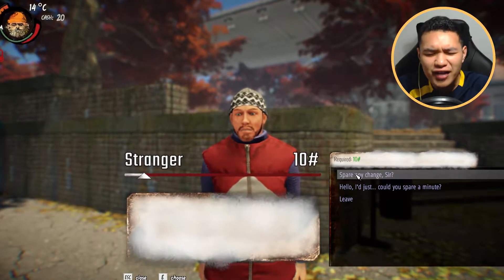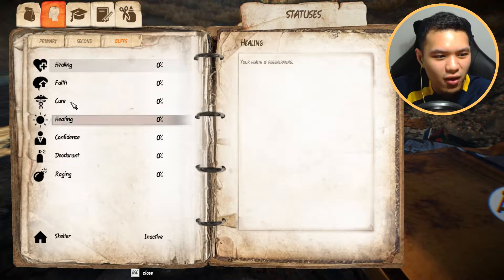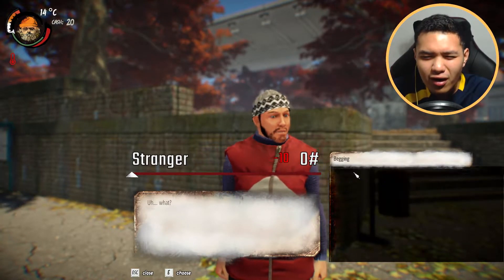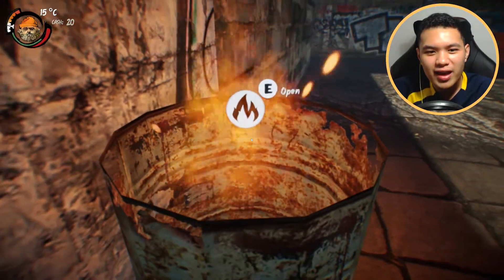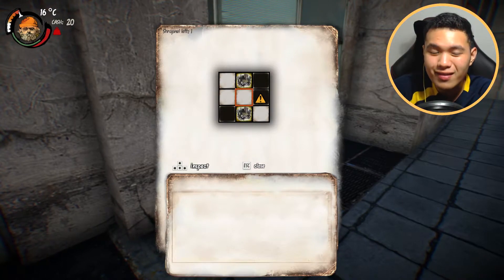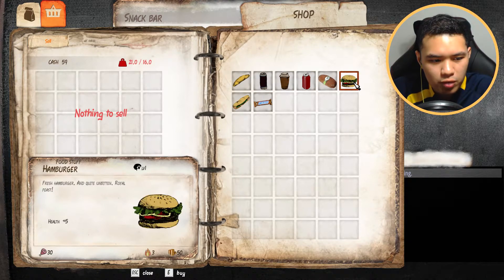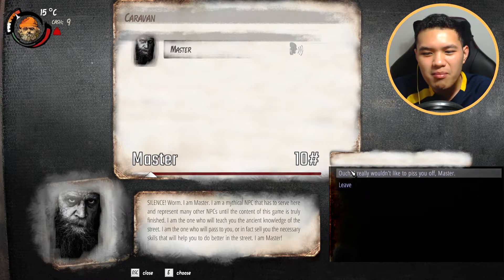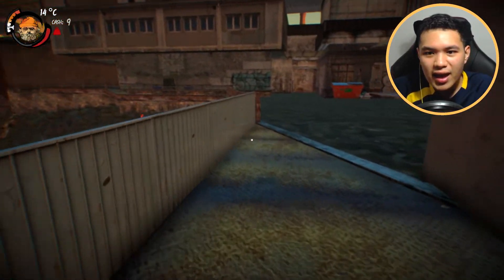BEST HOBO IN TOWN | HOBO: TOUGH LIFE #01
HOBO: TOUGH LIFE is a city survival RPG. You play as a homeless and your main goal is to survive. To do this you will have to deal with hunger, hostile environment, human unconcern and with forthcoming winter. Play with friends or with other players online and do whatever it takes to survive.

Fight for your life on the merciless street. Search bins for food and booze. Beg, resort to pickpocketing, do literally anything to make it through another day. Get something to burn to keep yourself warm, for the weather is about to get worse. Freezing winter nights may be your biggest enemy, but not the only one, so be aware of unpleasant surprises lurking in the dark corners of the city.

Explore the hidden nooks of the city and look for useful items to help you survive and discover various attractive locations.